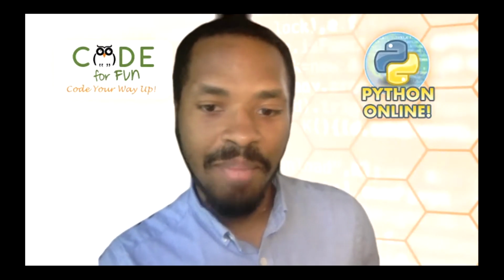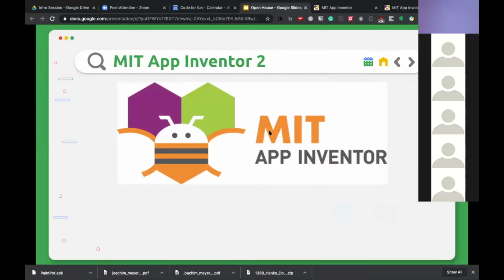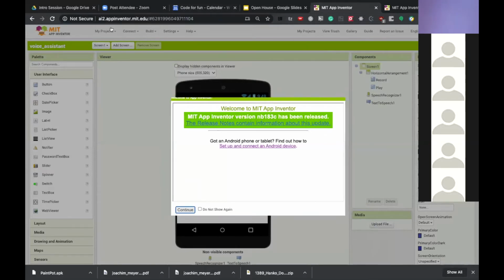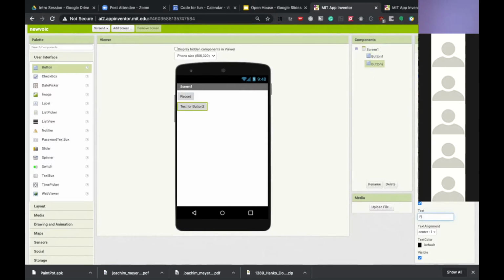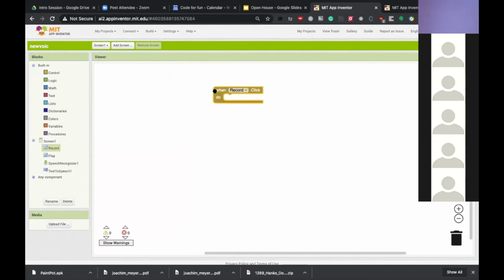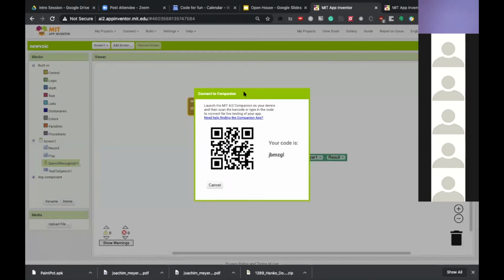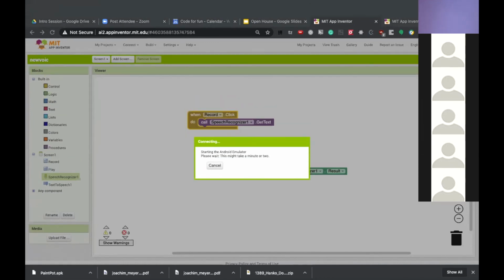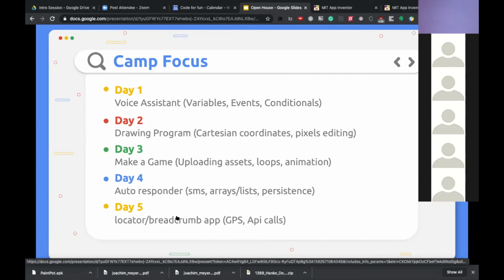Mobile App Development: Virtual Open House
Presentation from our Virtual Open House 2020
Mobile App Development: Virtual Camp and Online Classes

Want to learn how to create your own mobile apps from the comfort of your home?

Learn the basics programming through mobile app development with Code for Fun using the MIT App Inventor! Have fun creating and sharing apps with your friends. During this course you will learn how to create a user interface, develop simple games for android phones, utilize smartphone device sensors, and create your own virtual assistants like Airi or Alexa. Code for Fun instructors are experts in Computer Science and make all of our online sessions fun and engaging for all ages.  Run the apps you create on your android phone or in a phone emulator